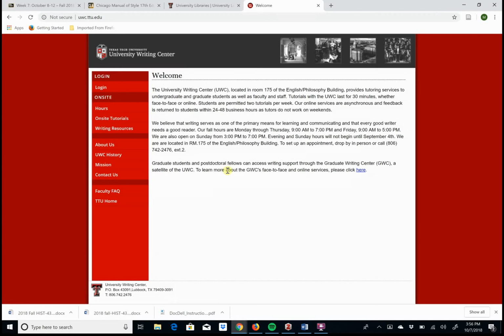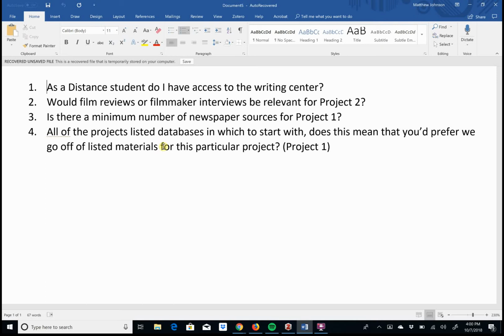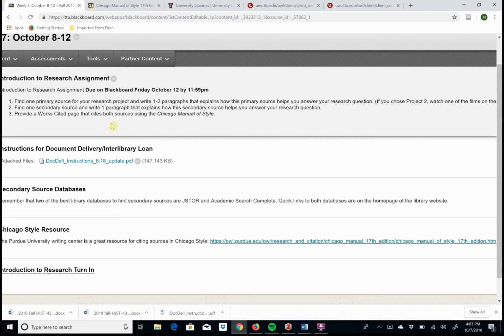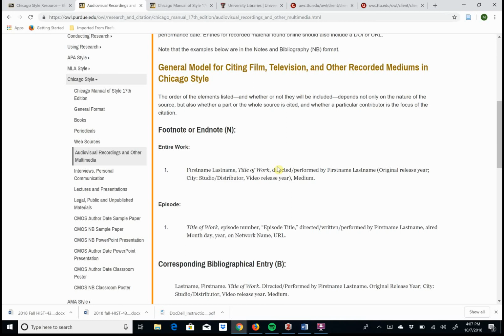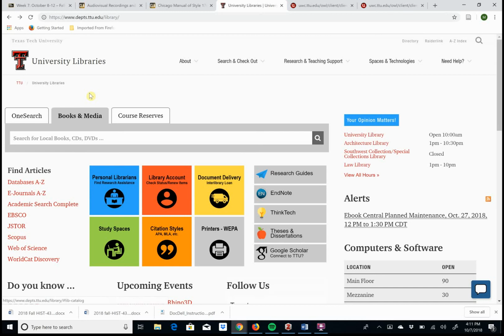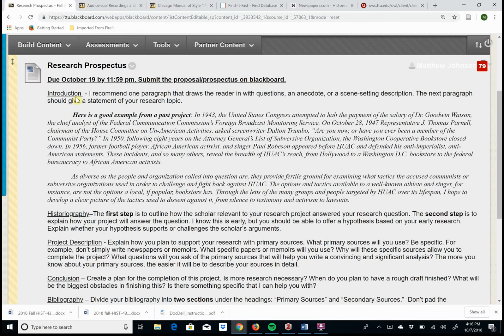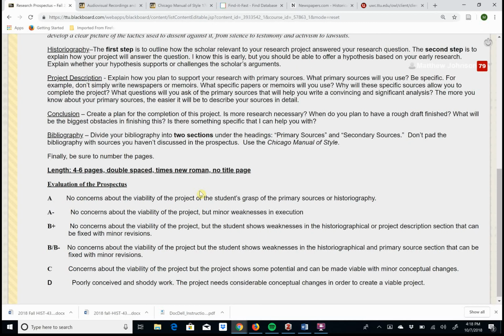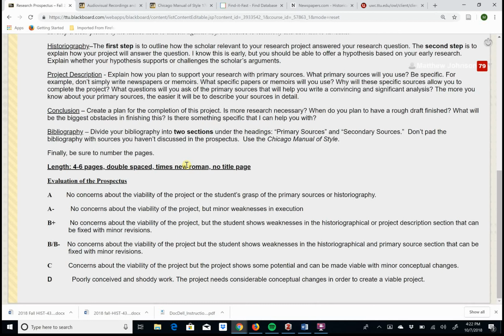Week 7 Video